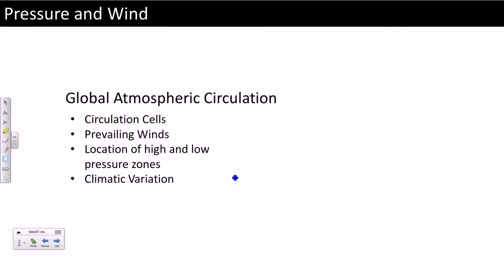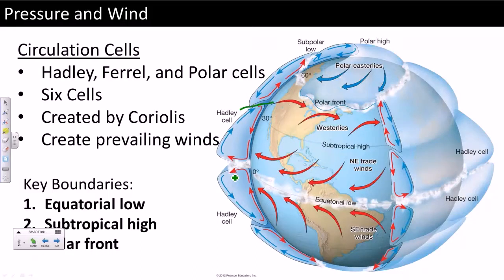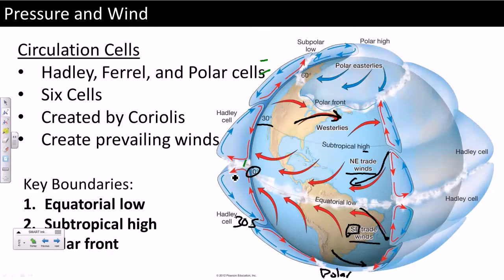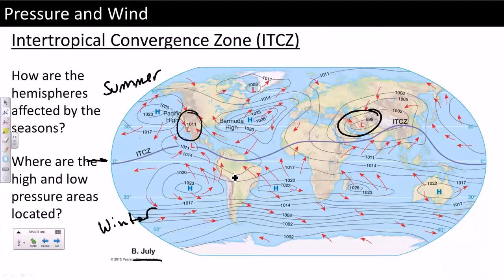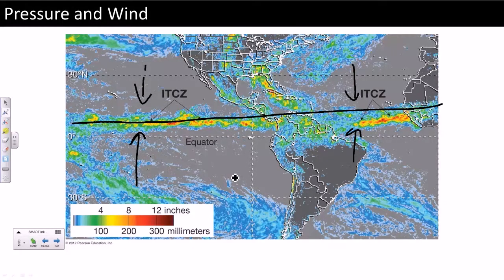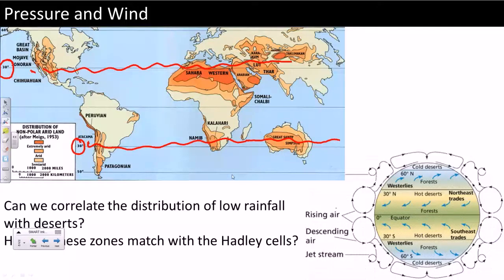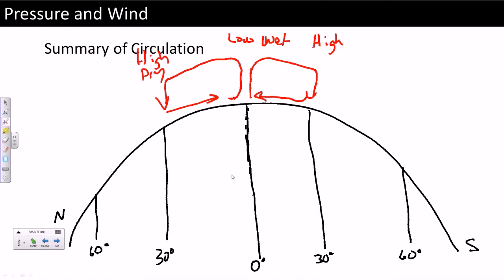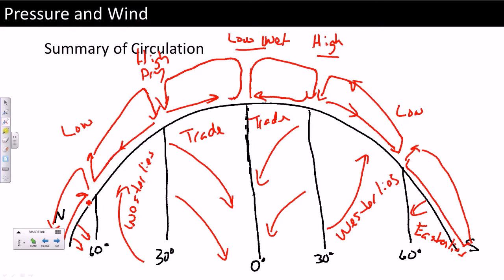Ch 18 Pressure and Wind Part III Global Ciculation